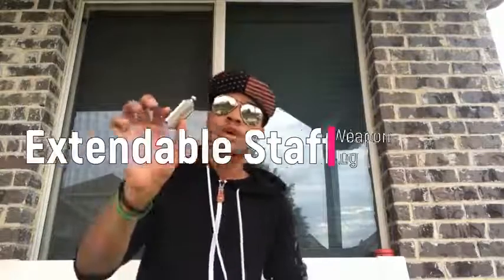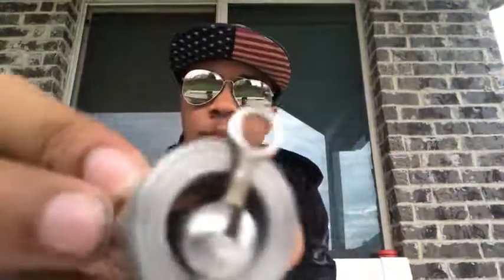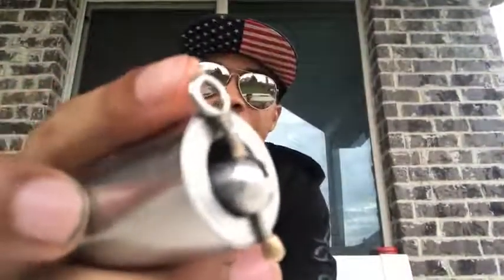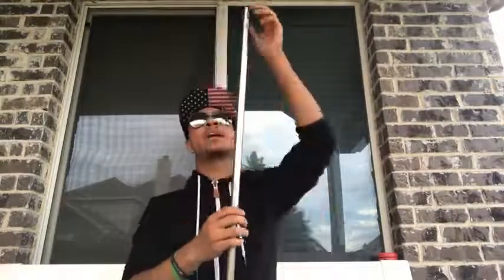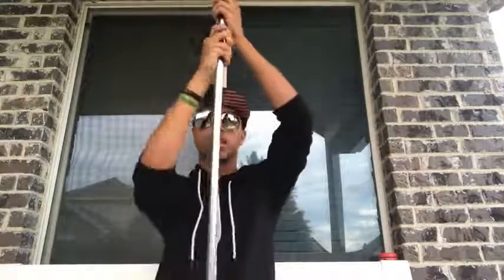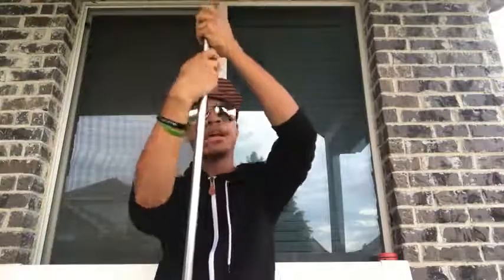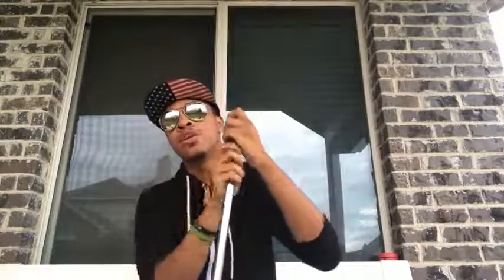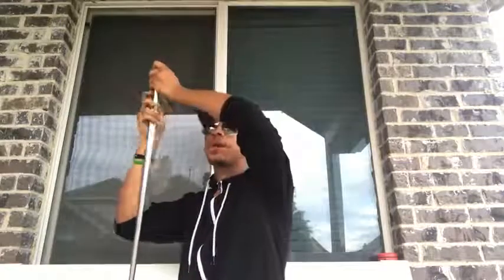Extendable Staff Review Weapon Log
Extendable Staff Review

Even Buy me a cup of coffee.
Become an eCom Cash Bot Member Today Only $9
YOU COULD BE EARNING UP TO $2,000 PER DAY OR MORE STARTING TODAY, NOT REALLY BUT  NINE BUCKS WHAT DO YOU HAVE TO LOSE

I STARTED BUILDING ALTERNATIVE ENERGY PRODUCTS BACK IN 1981.
​DESIGNING AND BUILDING FOR PEOPLE WORLDWIDE.
​I WAS ALSO PUBLISHED AS ONE OF THE DESIGNERS AND BUILDER IN THE
​BOOK WATER4GAS THAT SOLD MILLIONS OF COPIES
​YOU MAY KNOW ME AS WATER2GAS
​ALL WHERE NON PROFIT TO EDUCATE PEOPLE AROUND THE WORLD ABOUT CARBON
​POLLUTION DESTROYING ARE PLANET
​I HAVE A NEW DESIGN I'M WORKING ON THAT CAN BE SCALED TO ANY SIZE , FROM 1000 T0 10,000 AND UP DEPENDING ON THE APPLICATION.
​THESE UNITS ARE NOT PER SAY FREE ENERGY  BUT THEY ARE VERY CHEAP TO OPERATE
​AND WILL PAY FOR THEMSELVES IN NO TIME
​LITTLE TO NO MAINTENANCE ,SELF RUNNING JUST SET IT UP AND ENJOY CONTINUOUS ELECTRICITY AND NO MORE ​POWER BILLS
​THEY CAN BE BUILT TO BE PORTABLE OR FIXED
​THE PORTABLE UNIT CAN BE DISCONNECTED IN 5 MINUTES AND TAKEN WITH YOU CAMPING
​OR WHERE EVER YOU MAY NEED ON SITE POWER
​NOW MY GOAL IS TO RAISE ENOUGH MONEY TO REBUILD A PROFESSIONAL LOOKING PROTOTYPE
​AND TWEEK OUT SOME OF THE RPM'S NEEDED TO RUN EACH UNITS WATTAGE OUTPUT
​THEN GET PARTS NEEDED TO START BUILDING A LIMITED AMOUNT OF UNITS
​AT A DISCOUNT
​JUST LET ME KNOW IF YOU ARE INTERESTED IN THE COMMENT BOX AND I WILL GET BACK WITH YOU